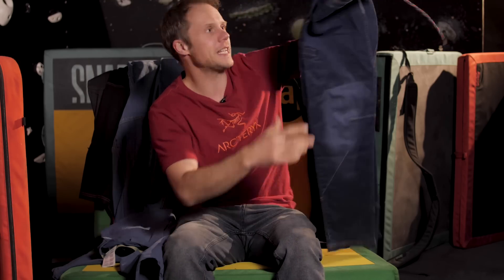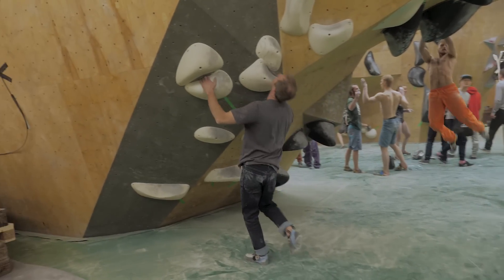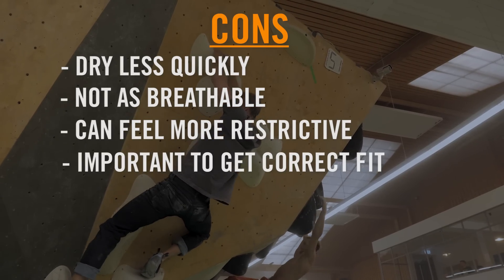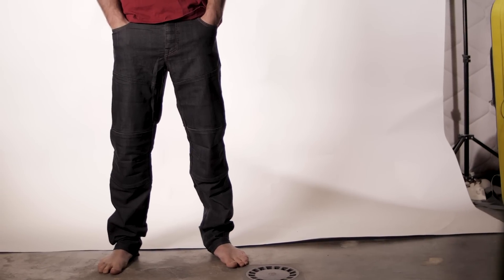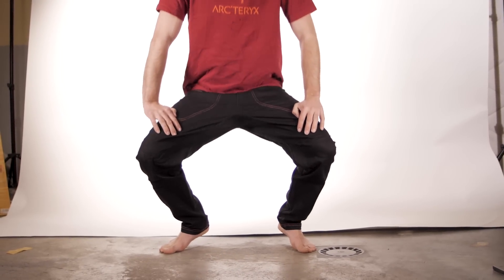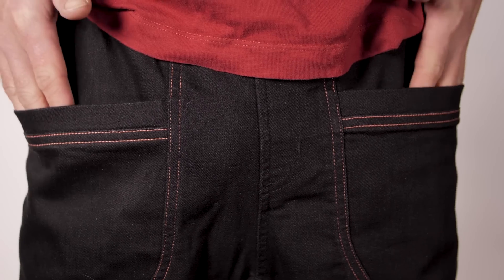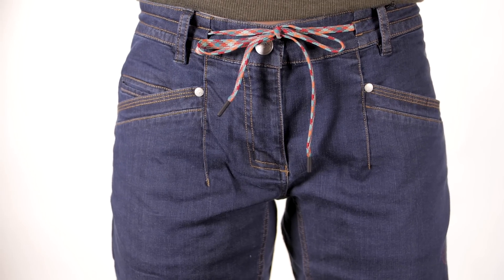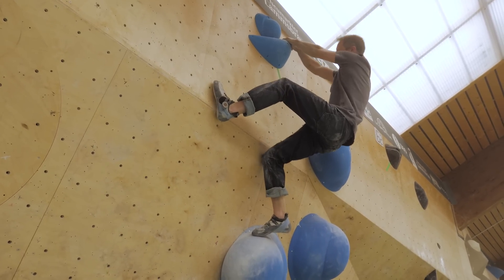Are Climbing Jeans Any Good? | Climbing Daily Ep.1395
Regardless if you love or hate them climbing jeans are here to stay. Today we look at the difference between softshell trousers and jeans and try to work out why jeans work for climbing. We check out a few options on the market.